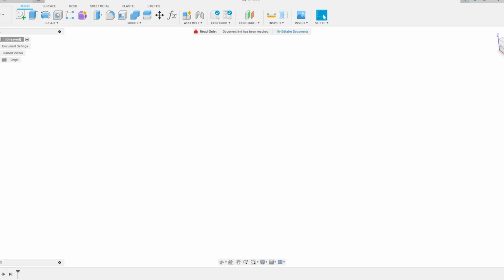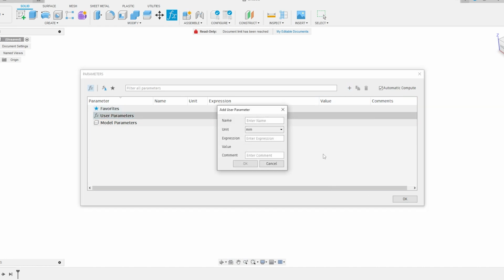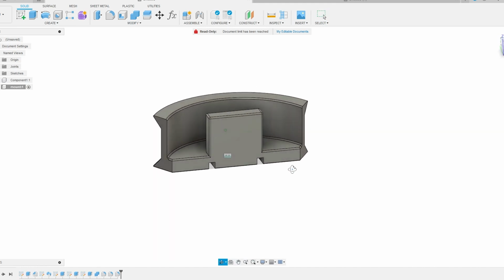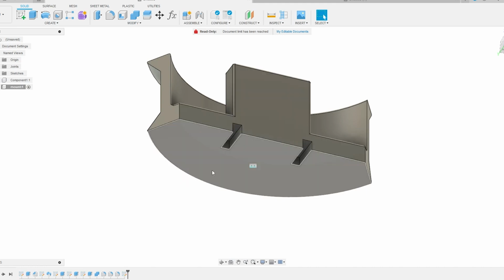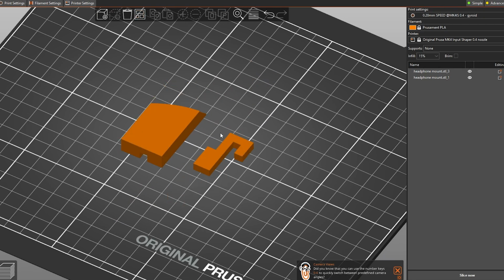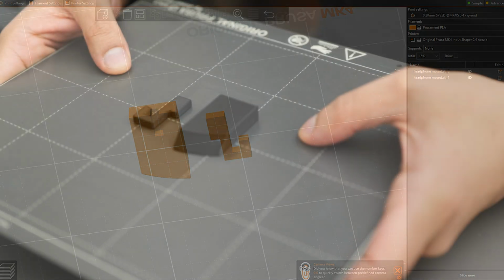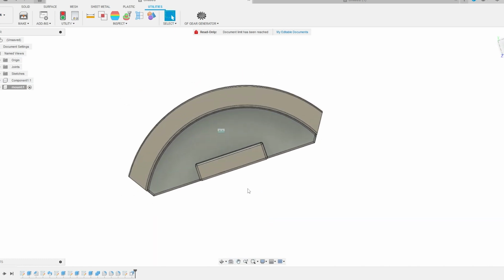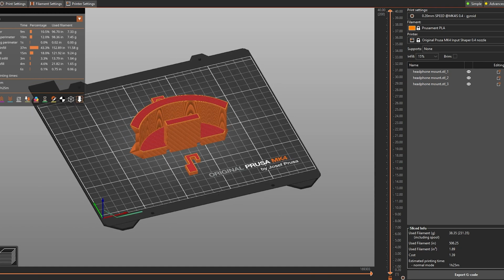How I ORGANIZED My Space With 3D Printing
Hi everyone,

In this video, I'll be sharing how I designed and 3D printed a custom headphone mount for my IKEA SKADIS pegboard.

00:00 - Intro
00:46 - Taking measurements
02:42 - Setting up parameters in Fusion360
03:25 - Modeling
06:50 - Checking test prints
08:50 - Final print
09:19 - Assembly and installation
11:30 - Outro